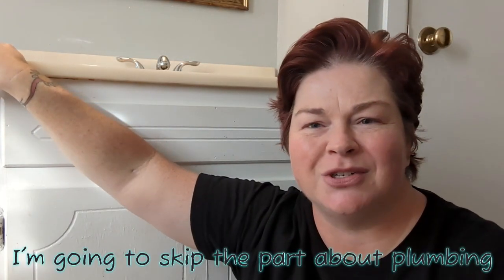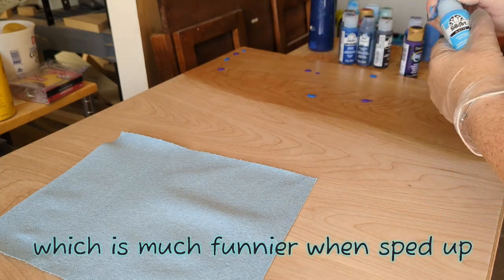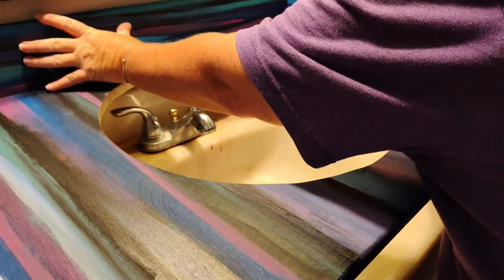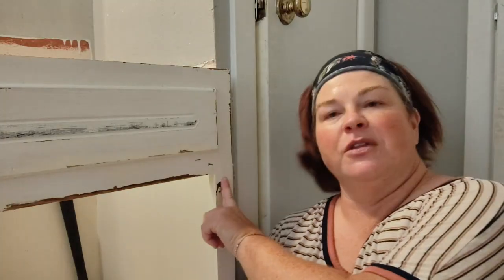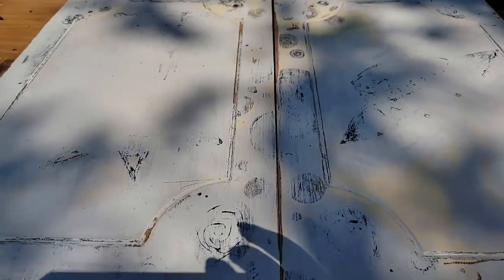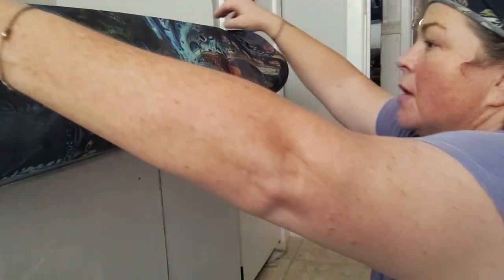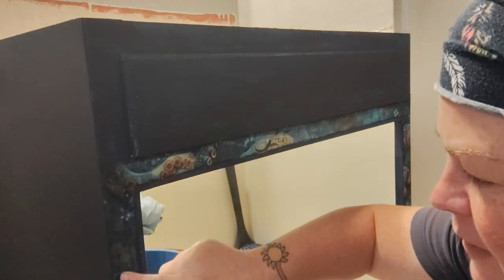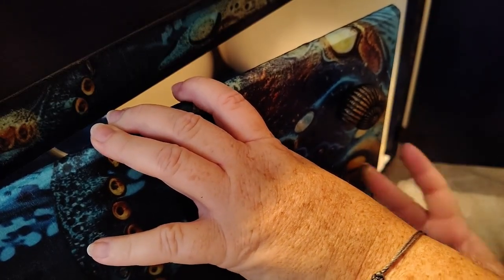Beach Please! Nautical Vanity Makeover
I need to fix the plumbing under my kids sink. So, while I'm at it, I should replace the sink, the faucet, redo the countertop, and give the vanity a makeover. Because, of course that's how it goes. This is one of many project that are ongoing in the house. Honestly, is anyone ever actually finished with a project?
This is part 1 because I do actually need to put a sink in. Apparently, those are needed in a bathroom.

Amazon Wishlist